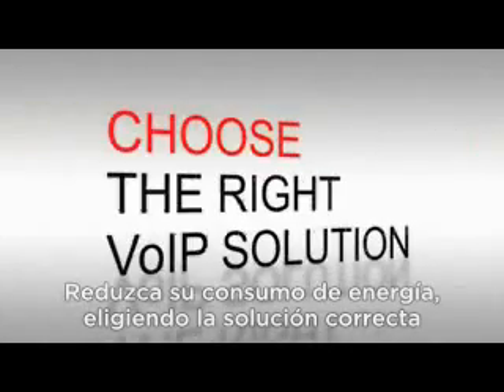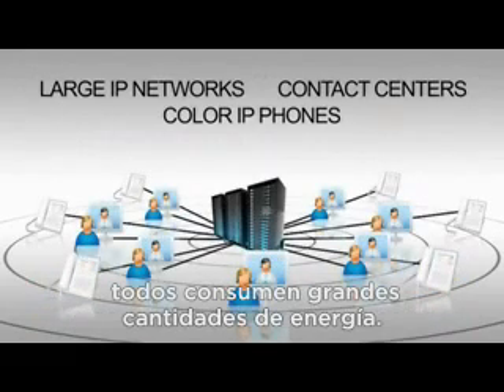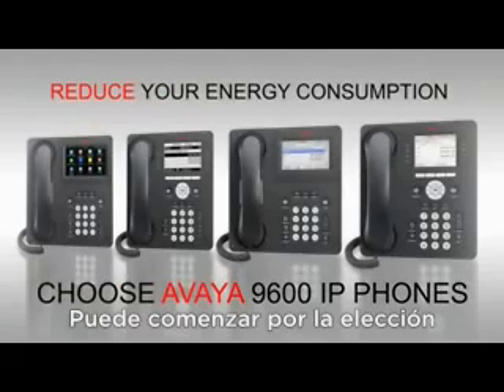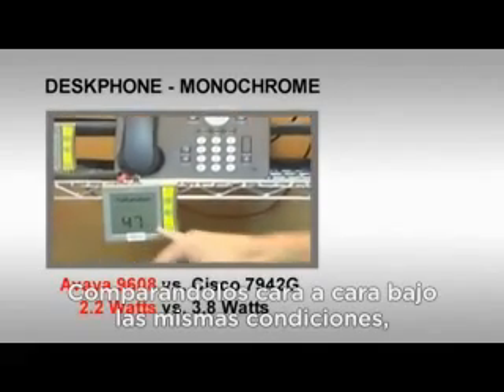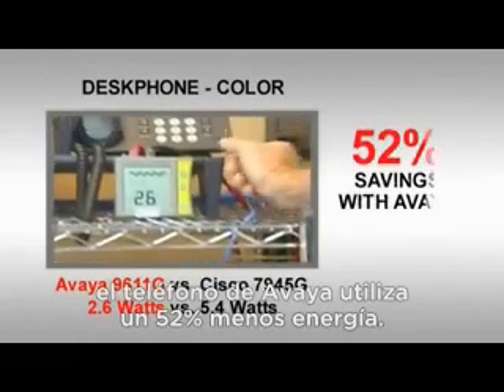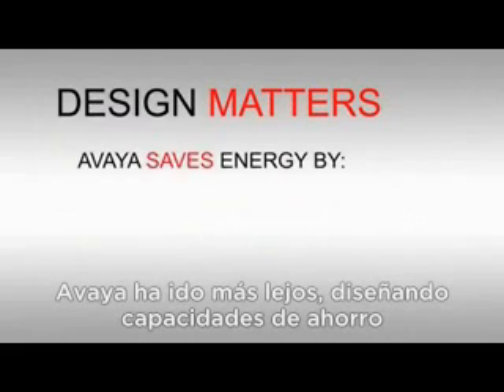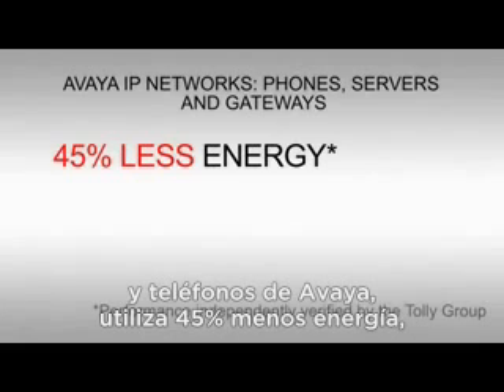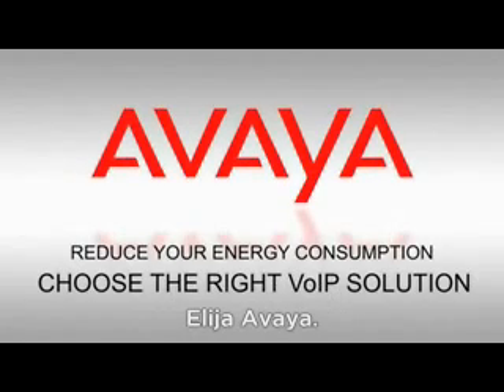Tecnología IP que ahorra energía y mejora la productividad.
Teléfonos IP Avaya. Diseñados para mejorar la productividad de los usuarios y ahorrar energía.